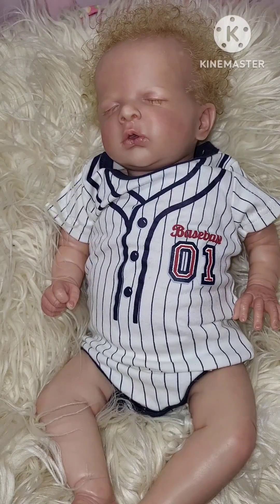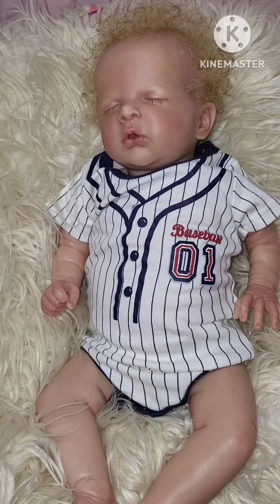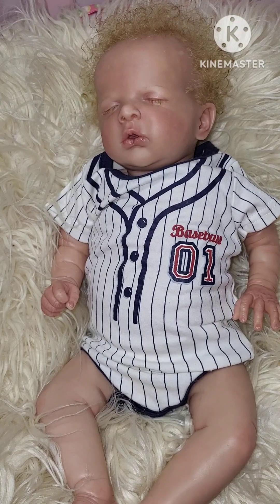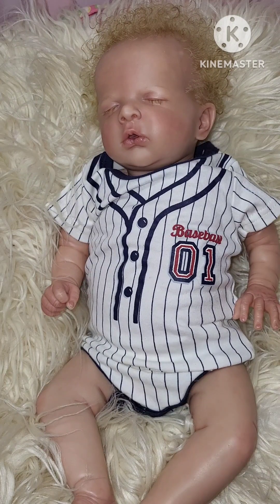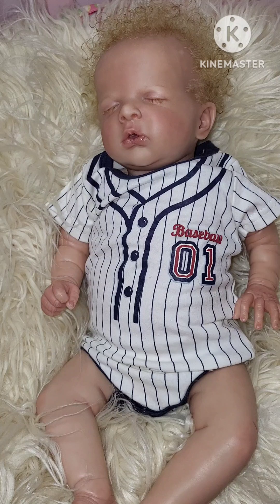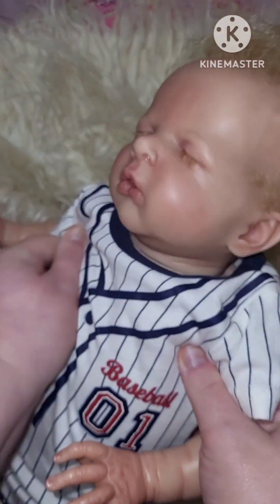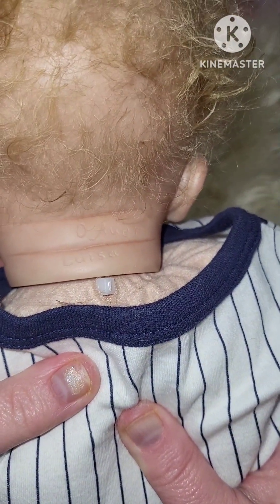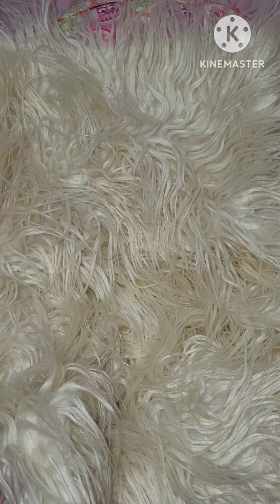Budget reborn baby sale!